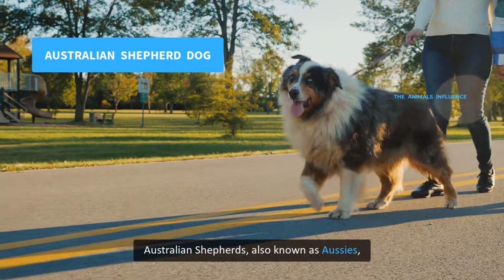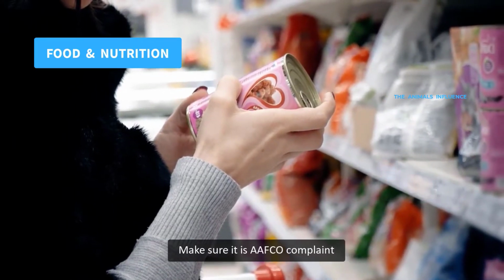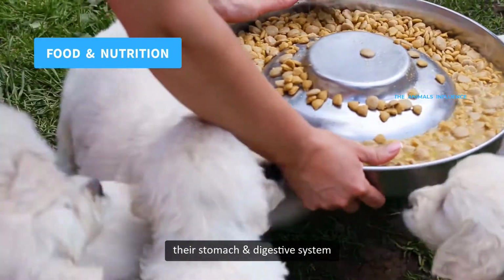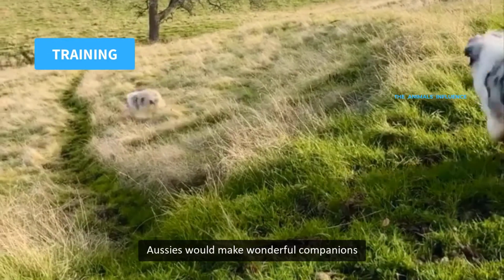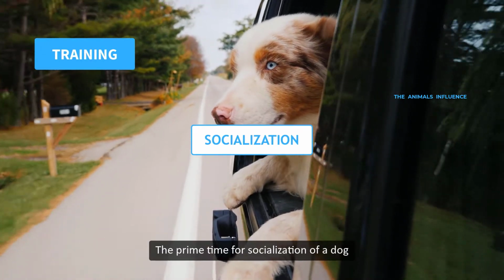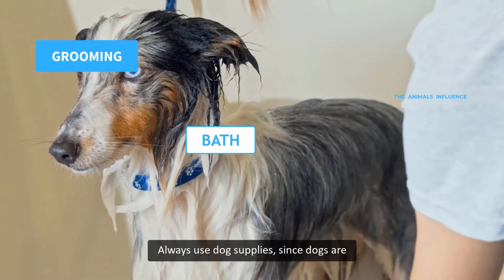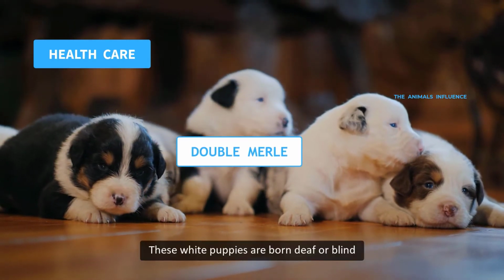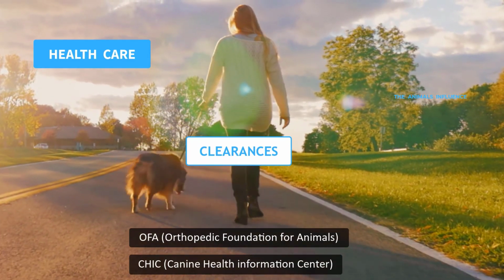Australian Shepherd 101 - Feeding, Grooming, Training and Health care of an Australian Shepherd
Australian Shepherds are very active, muscular and energetic dogs. They are medium size dogs with strong, muscular bodies. They're pure American-born breed.

According to the American Kennel Club, Aussies are the 12th most popular dog breed in the United States.

Chapters:
00:00 Brief intro
00:37 Food & Nutrition
02:39 Exercise
03:28 Training
05:12 Grooming
06:47 Health care

Some of the background video clips have been used with permission from the following accounts: